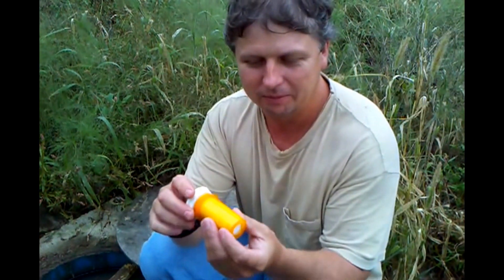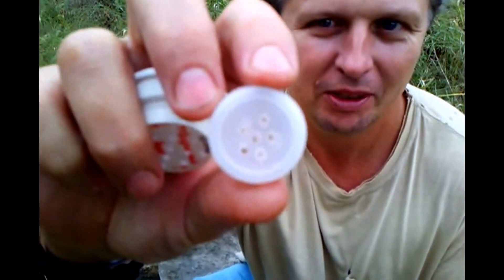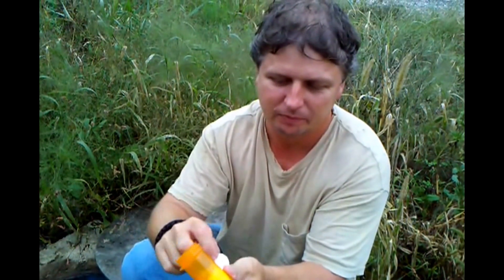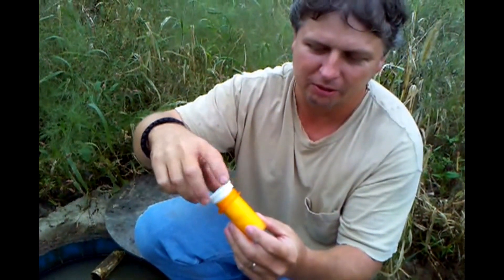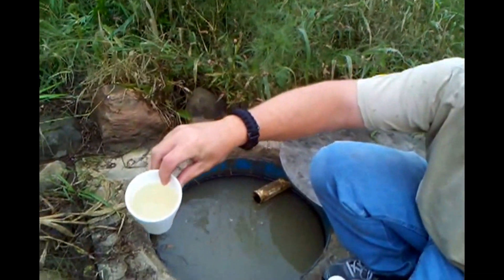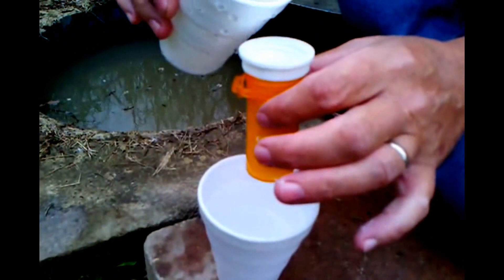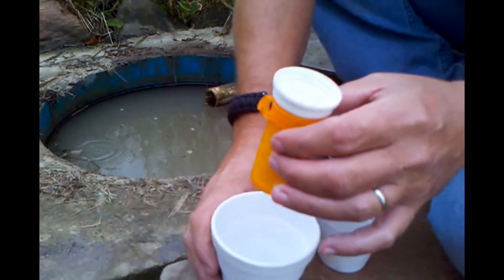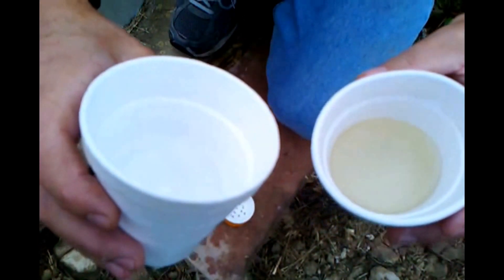Homemade Emergency Water Filter Kit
MrJustDIY On making a Homemade Emergency Survival Water Filter Kit.
This simple DIY kit shown here can easily be made from common household items, and has the capability to provide you with water in an emergency situation. Always boil your water or use some purification tablets.